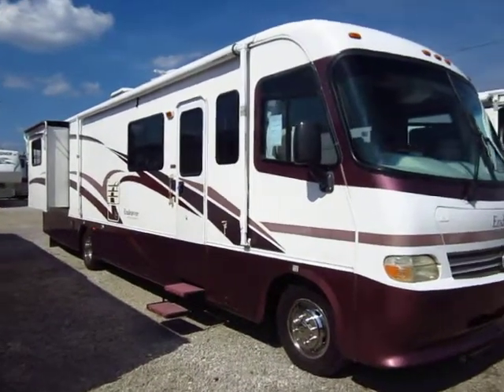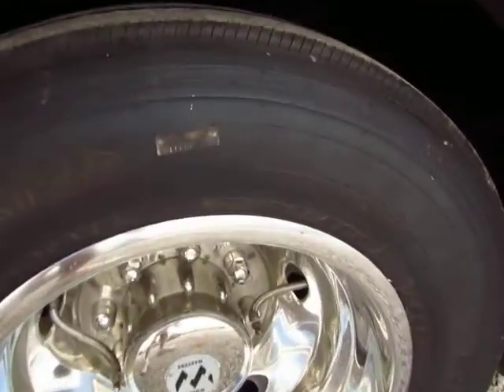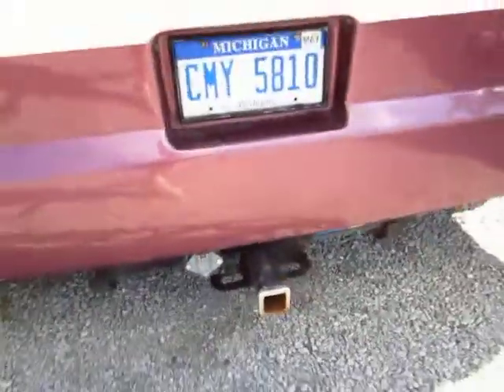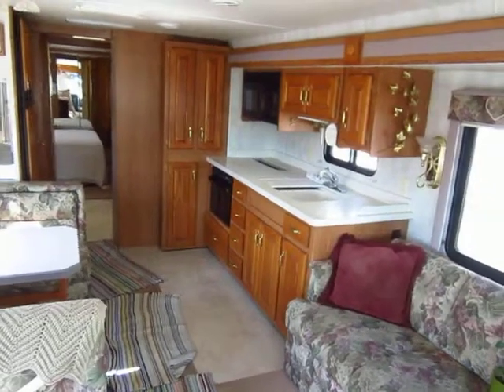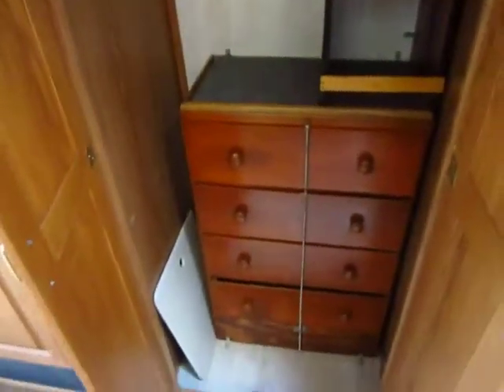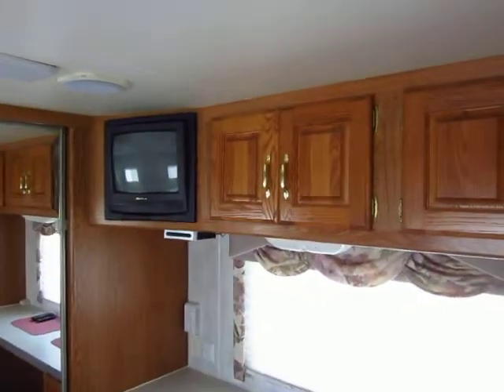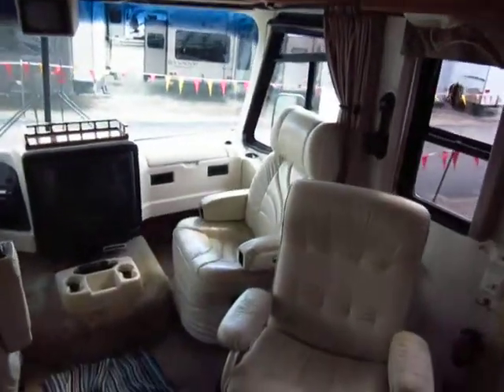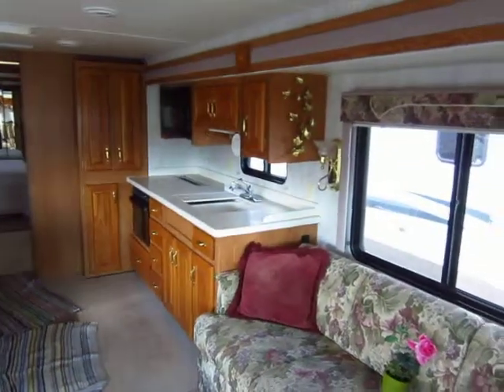(Sold) A1 2148 Holiday Rambler Endeavor 36PBD - HaylettRV.com